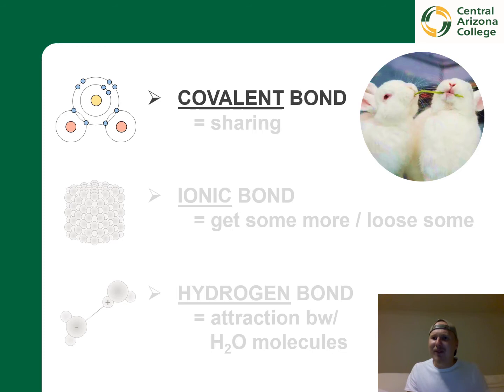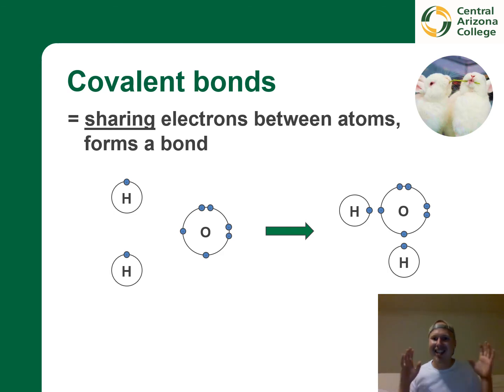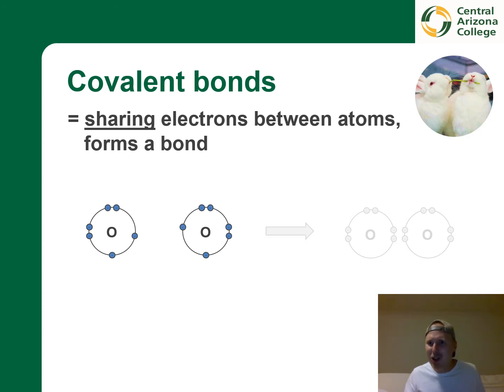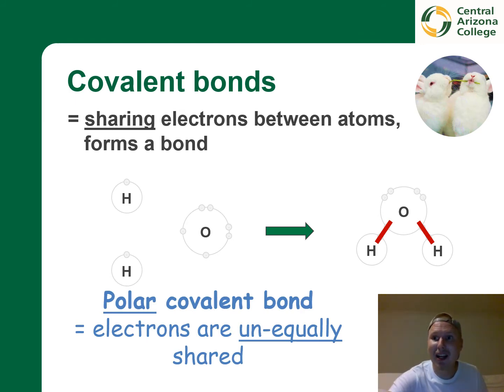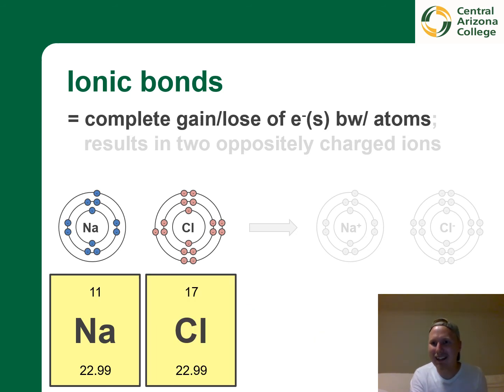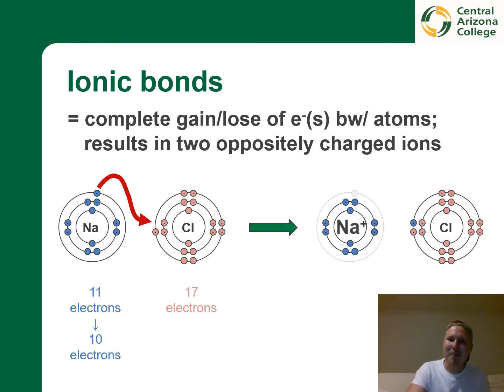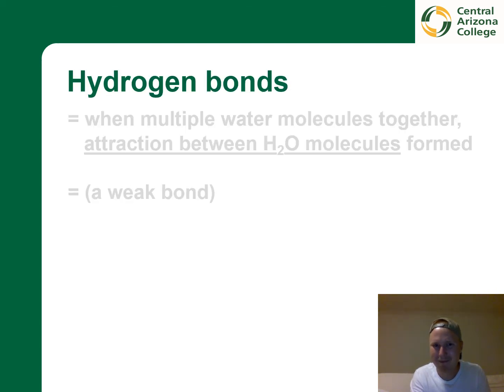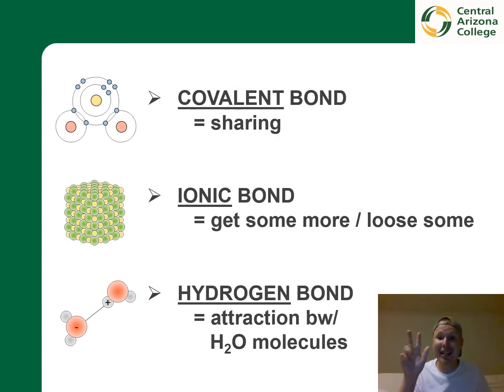BIO181 / online - Chapter 2 (part C): Covalent, Ionic, and Hydrogen Bonds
This video will review the three bonding types that we are most interested in. We learn that covalent bonding takes place when atoms share electrons. This, then, forms a bond between these atoms. We notice that although this bonding pattern allows atoms to reach a full valence (outermost) electron shell, the full shell is achieved only for some of the time for each of the atoms. When illustrating the covalent bond, we notice that a single line in a structural formula symbolizes one pair of (2) shared electrons, while double line refers to two pairs of (4) shared electrons. Finally, we note that in non-polar molecules the electrons are shared equally, while in polar molecules the sharing of electrons is unequal.
With ionic bonding, we notice that electrons are either given away or gained, which results in a greater or lesser number of negative charges (electrons) than original positive charges (protons). This leads to some of the atoms involved becoming overall negatively (anion) and some overall positively (cation) charged. As opposites attract each other, this result in an affection between the differently charged atoms.
This video finished with a review of hydrogen bonds, which are special type of weak bonds between water molecules. Since electrons shared between hydrogen (H) and oxygen (O) are not evenly shared, the electrons spend more time at the oxygen end of the molecule - making it slightly negatively charged. Hydrogen ends, instead, become slightly positively charged, as electrons spend a shorter amount of time there. The resulting differences in the poles of a single water molecule is the basis of hydrogen bond. When two different water molecules bond, the hydrogen bond is formed between opposingly charged poles of different molecules.